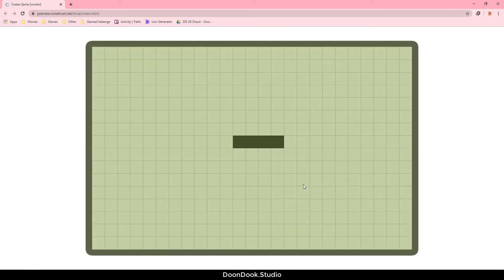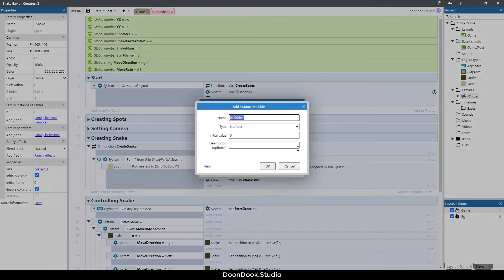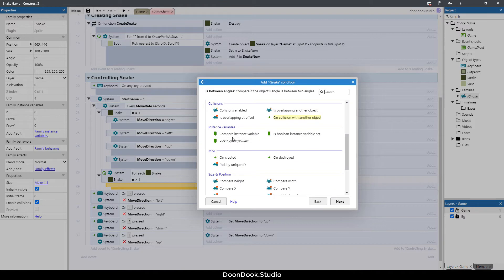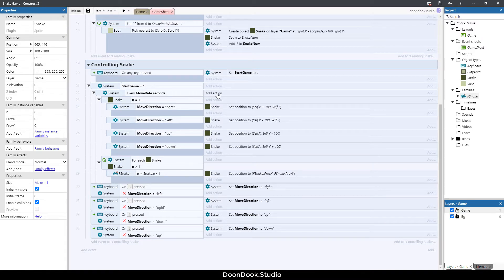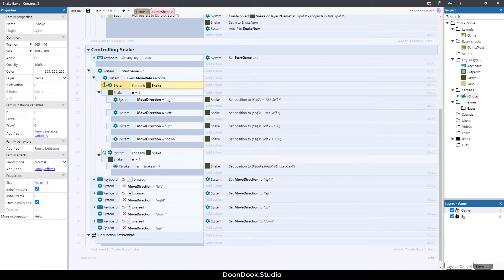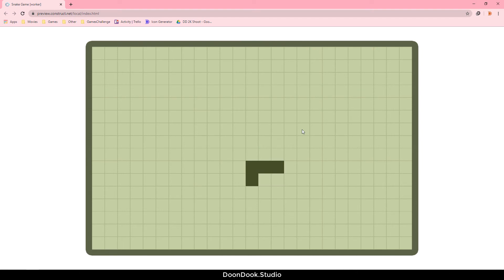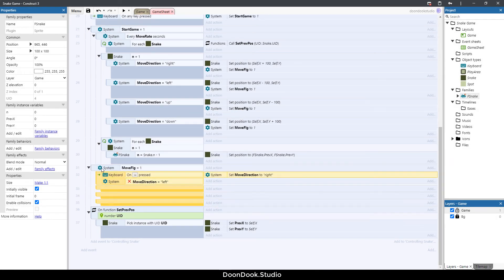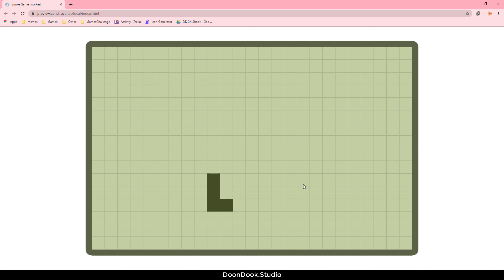Construct 3: (#4) Moving the Snake Parts | HTML5 Game Tutorial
In this video you learn to move all parts of the snake!